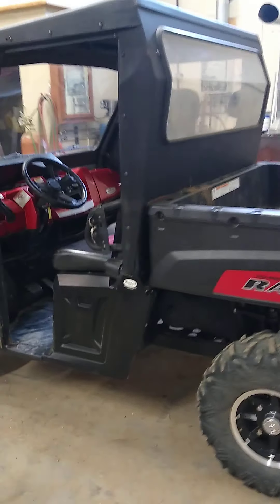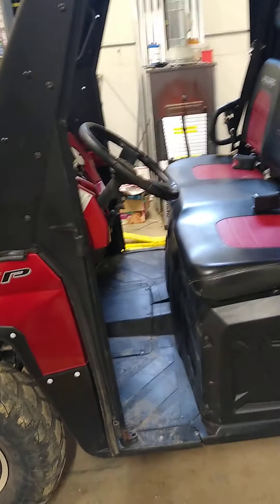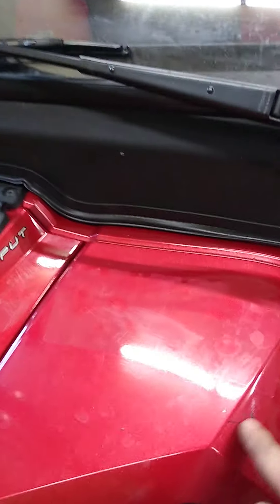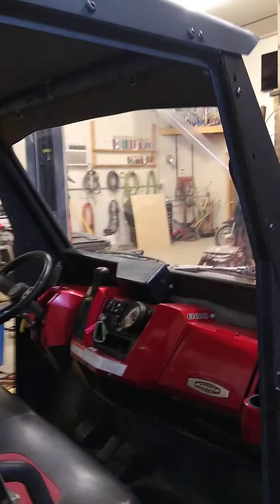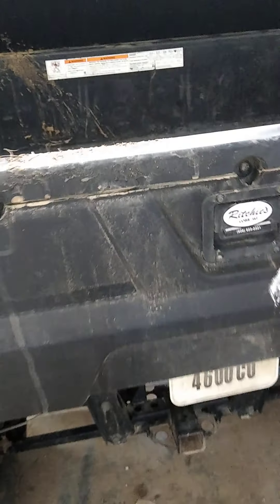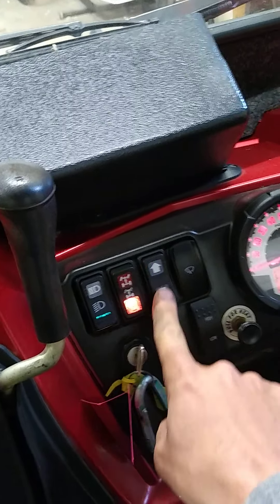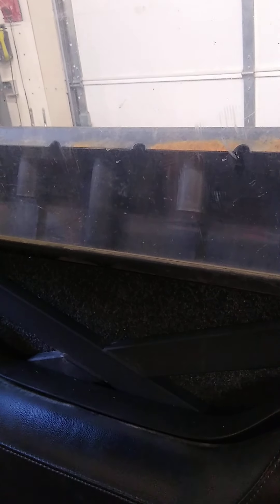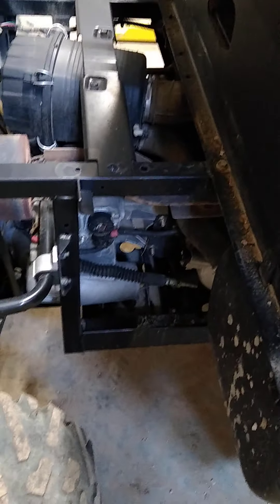2011 polaris ranger